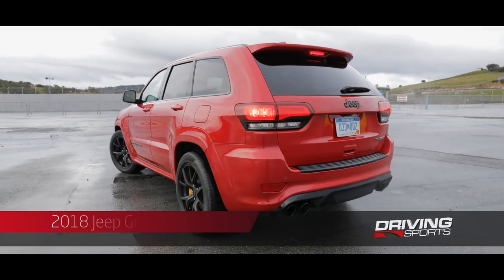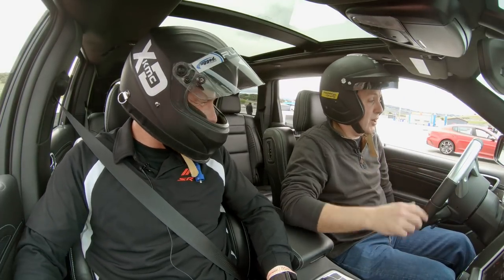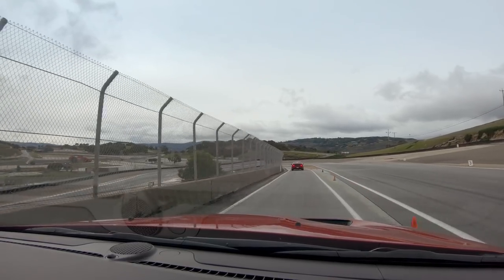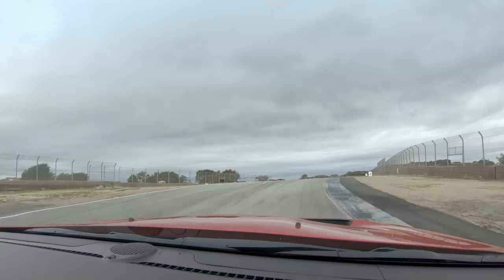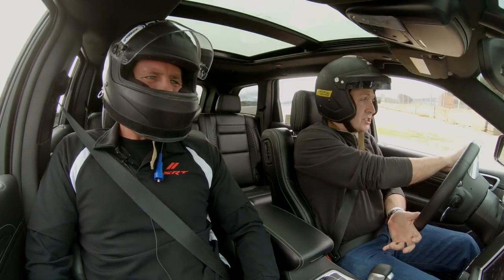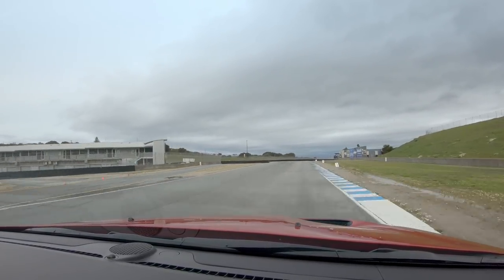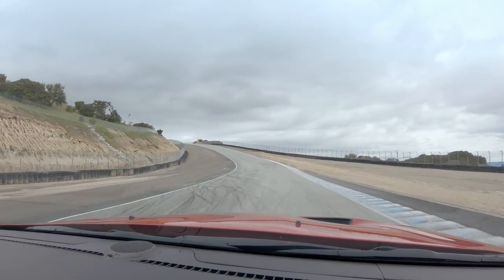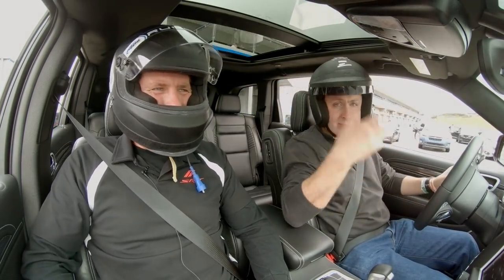2018 Jeep Grand Cherokee 707HP Trackhawk at Laguna Seca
0-60 in less than 3.5 seconds, 707-horsepower, all-wheel drive. This isn't some exotic supercar... it's the new Jeep Grand Cherokee Trackhawk. In this episode we take this super toaster for some hot laps around Weathertech Raceway Laguna Seca.